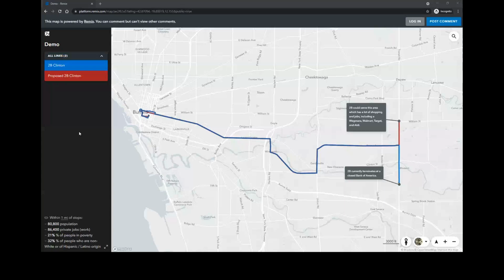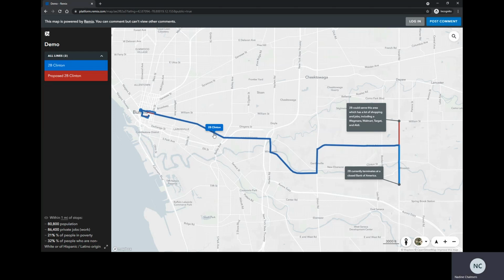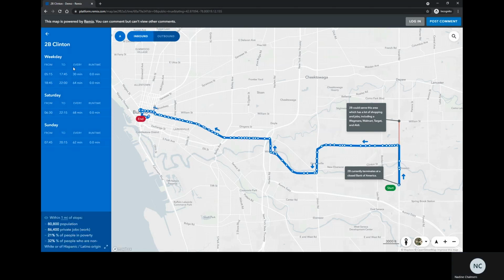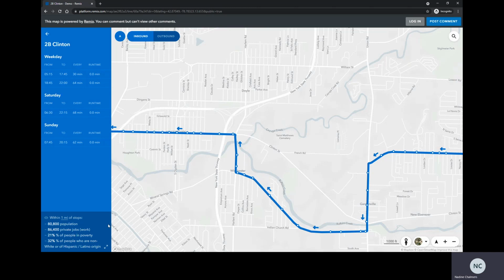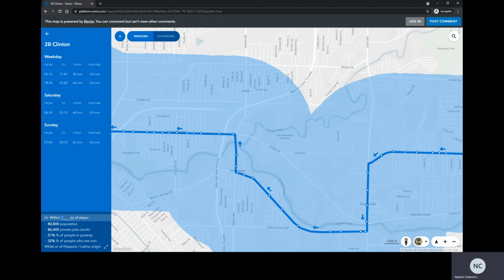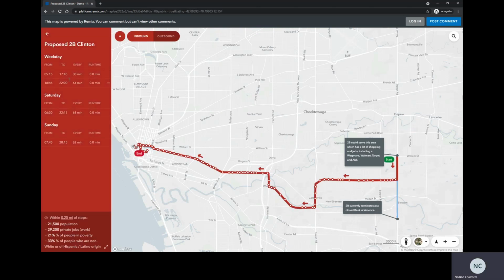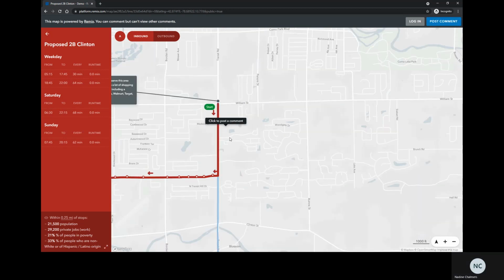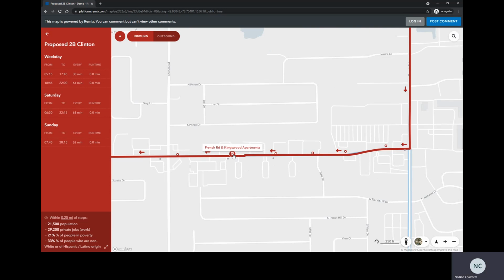NFTA Metro - Remix - Route Alternatives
How to use Remix
NFTA Metro is using a new website called Remix to share route alternatives and seek comments. View the short video below to learn more how to view and comment on alternatives.